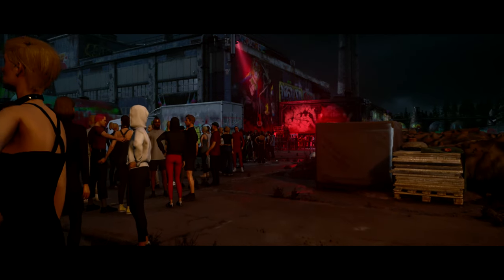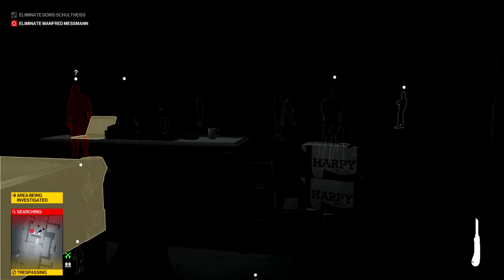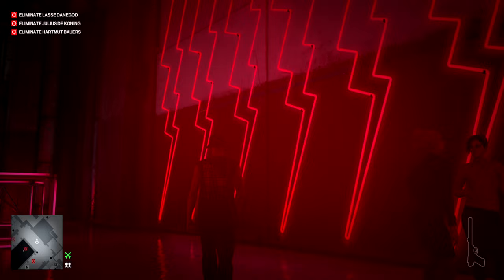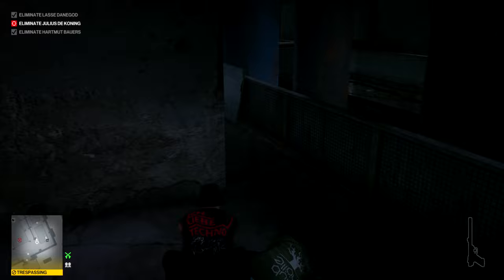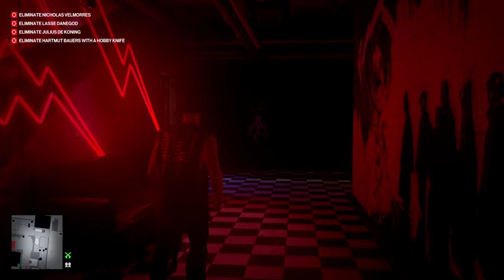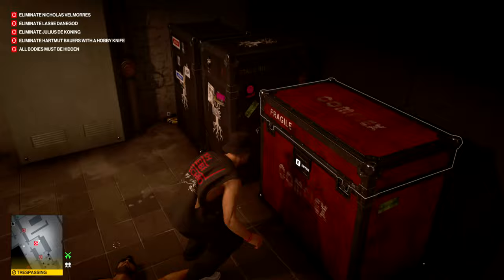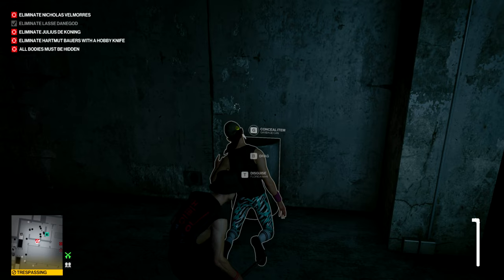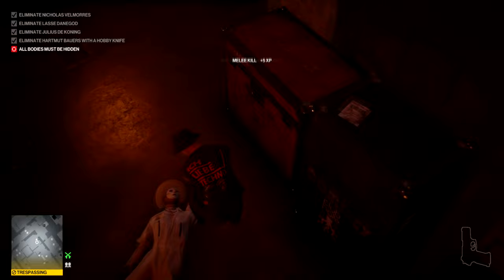HITMAN 3 | The Lesley Celebration | Berlin Escalation | All Levels Silent Assassin Guide | 4K60fps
The Lesley Celebration is an Escalation Contract for HITMAN III. During the esclation 47 must infiltrate Club Hölle to target several guests and staff. Level three of the escalation provides a particular challenge as all bodies must be hidden.